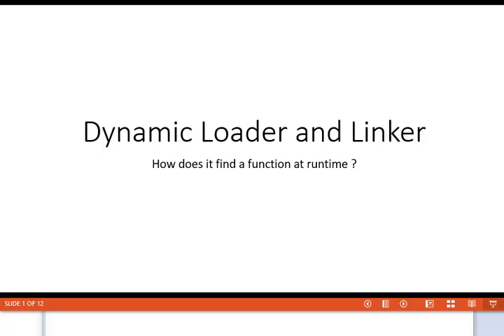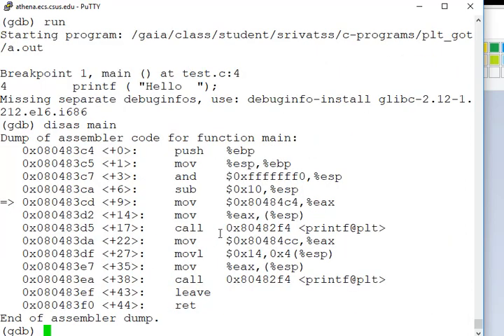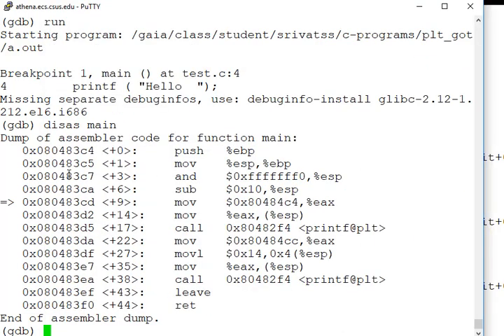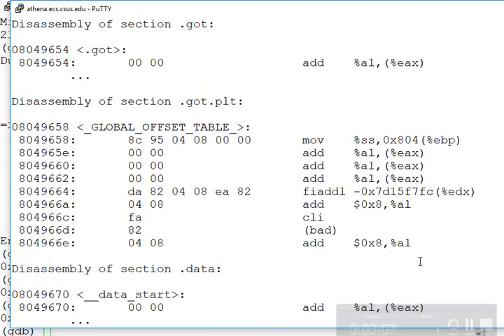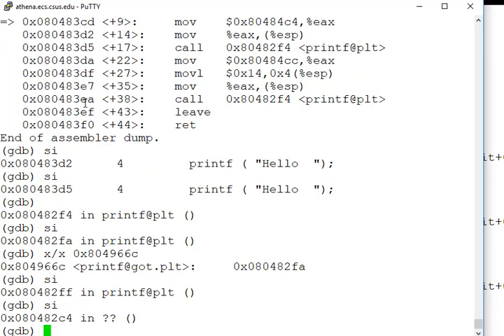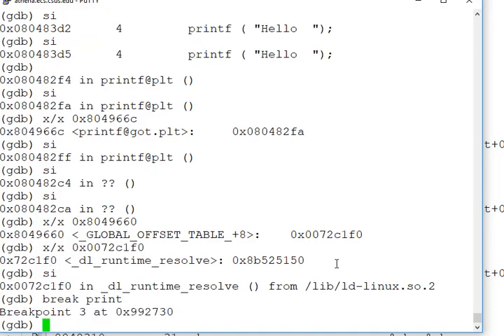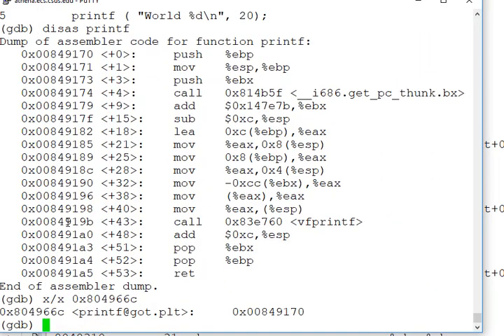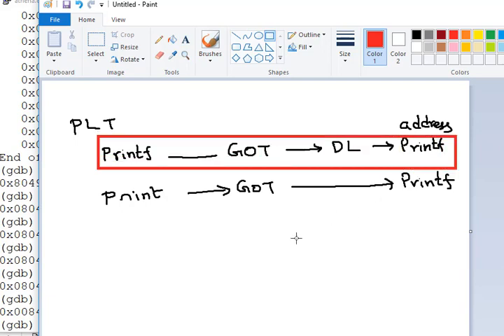PLT GOT assembly code debugger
Procedure linkage Table Global offset Table  PLT GOT are explained using debugger